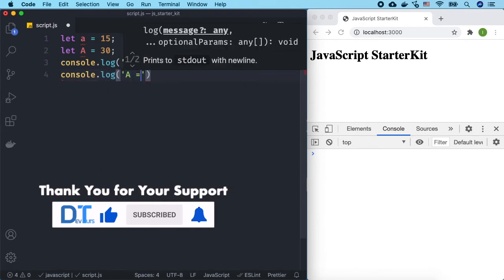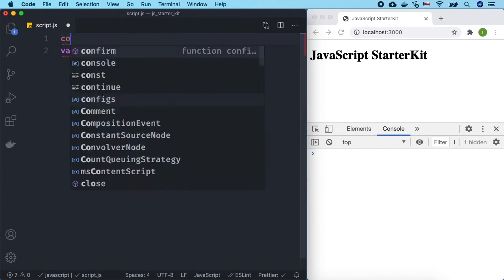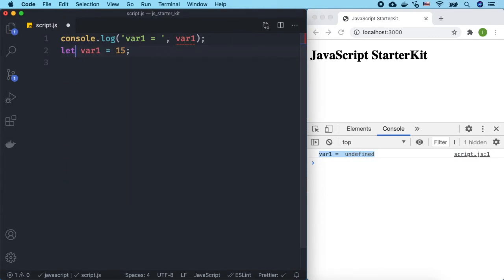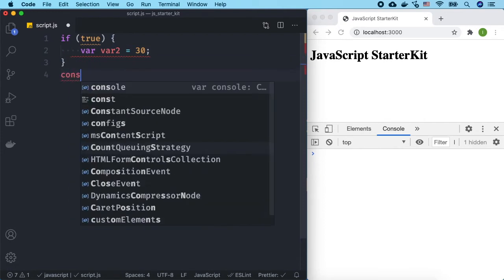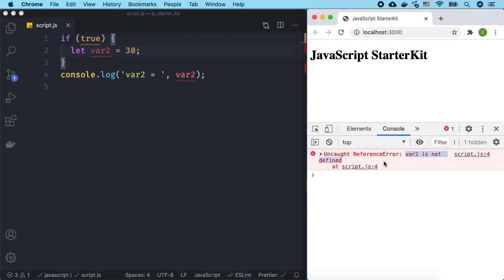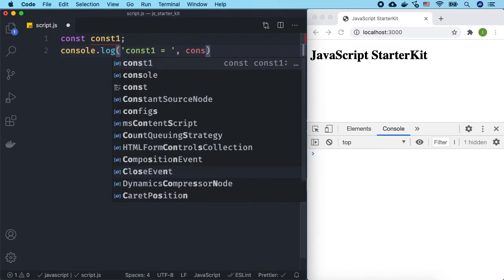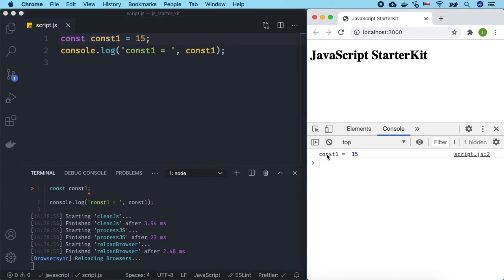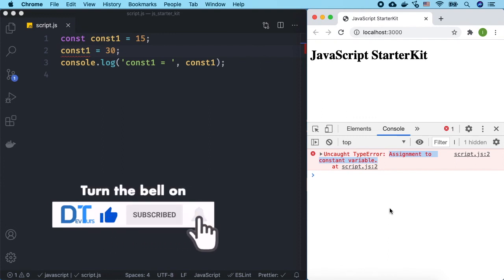JavaScript: var, let and const Keywords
In this JavaScript tutorial, I’m going to show you, how to use var, let and const keywords, in order to define variables and constants. I will also explain their differences.

Chapters:
00:00 Intro
00:14 What's a Variable?
00:26 Variable Name Allowed Characters
00:51 Declare Variables using var and let Keywords
01:37 Block Scoping using let Keyword
02:13 Define Constants using const Keyword